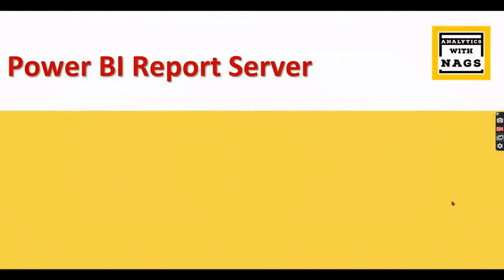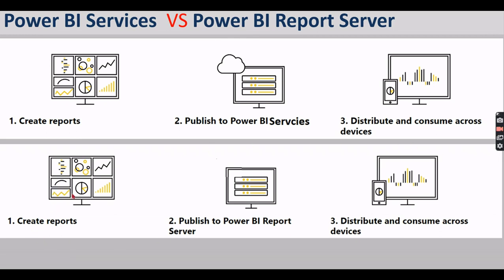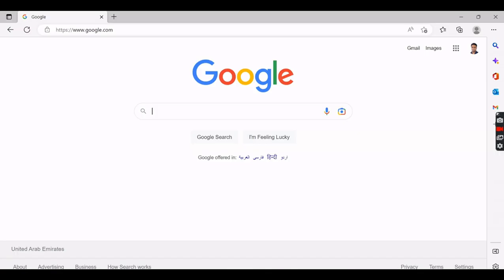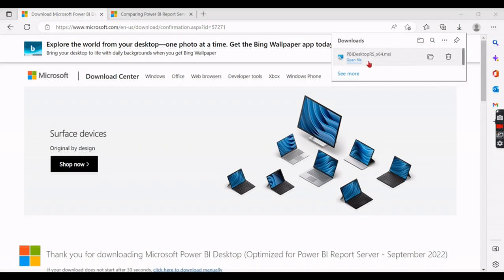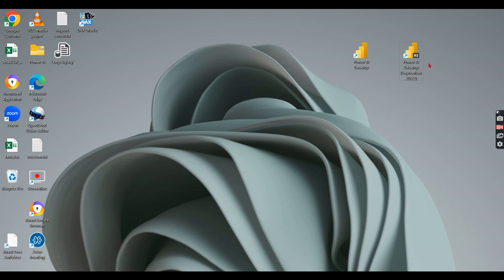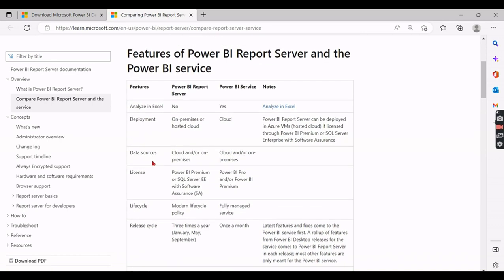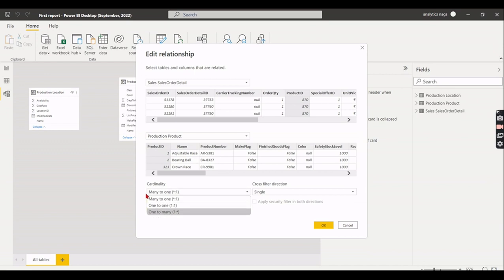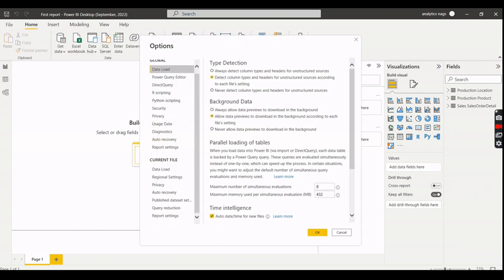Power BI Desktop Installation for Report Server